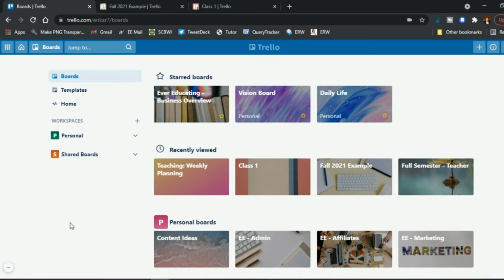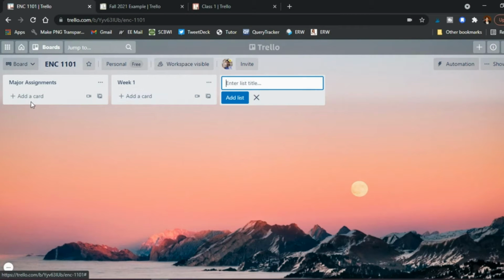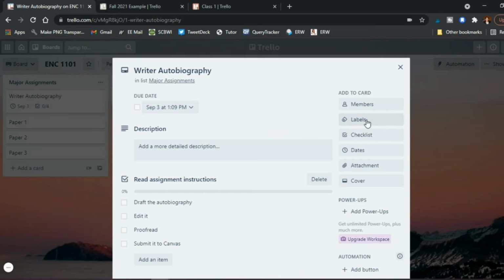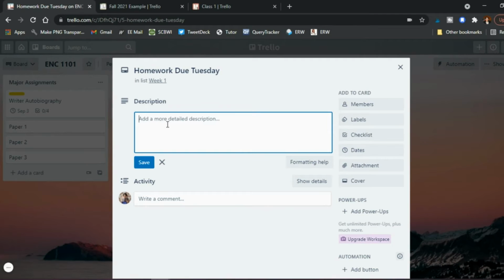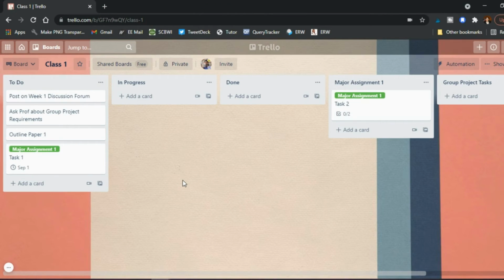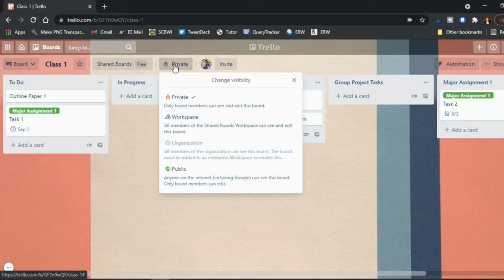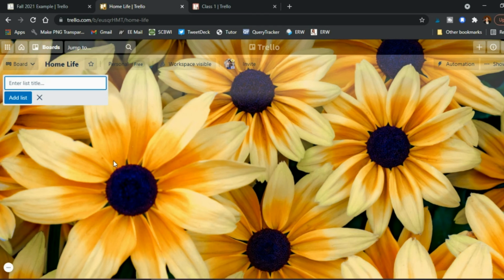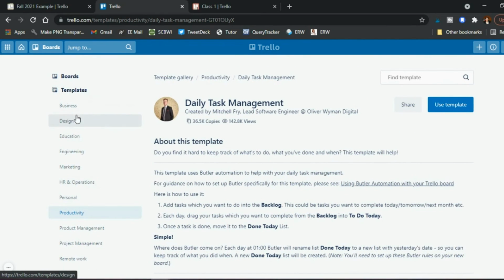Organize Your College Life with Trello | Trello Tutorial for College Students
Are you having trouble organizing your life as a busy college student? Trello is a free project management app that can help you get organized. In this video, I show you how to us Trello, and give you ideas for how to organize your boards to make it easy to stay productive throughout the semester.

Trello can be used not just for your college courses, but for your personal life, as well.

*RECOMMENDATIONS*